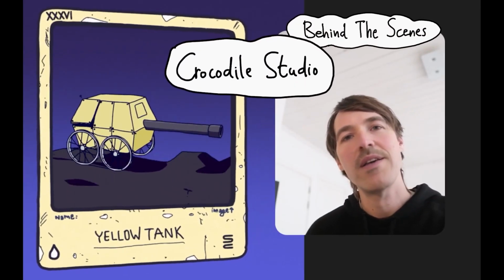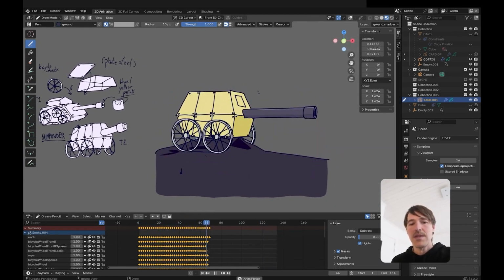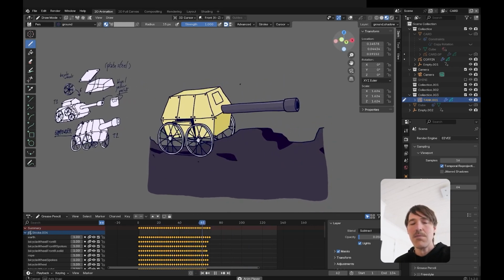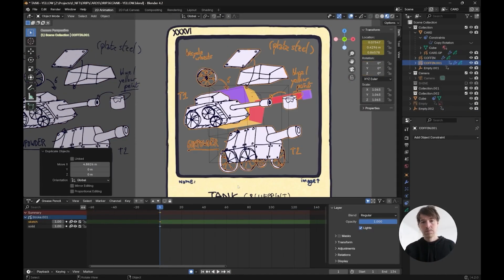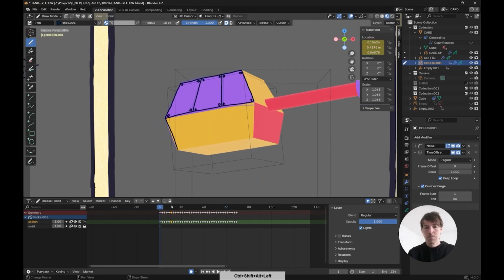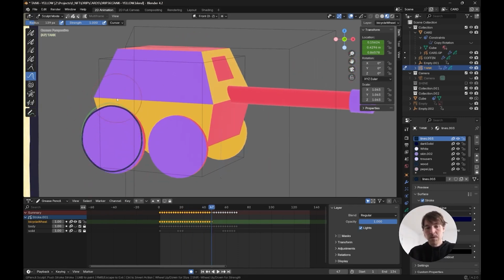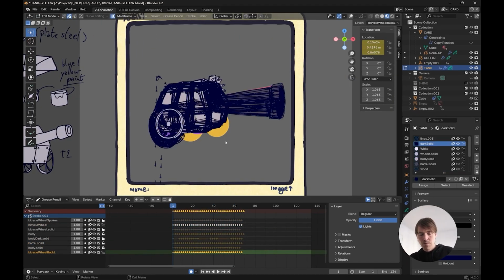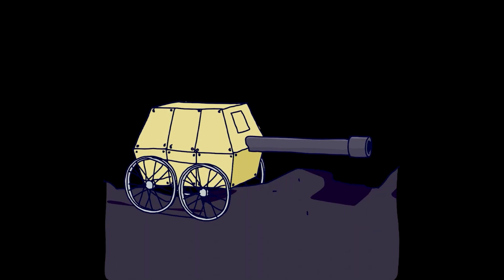Master 2.5D Animation with Blender Grease Pencil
A case study of a 2.5D animation in Blender. See how I use the 3D tools in Blender to create reference material for a 2D grease pencil animation.